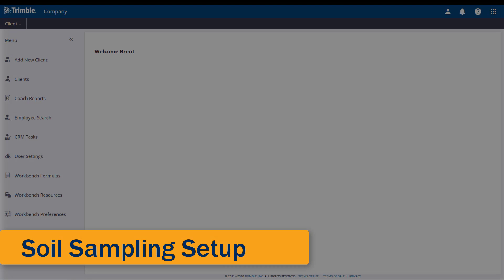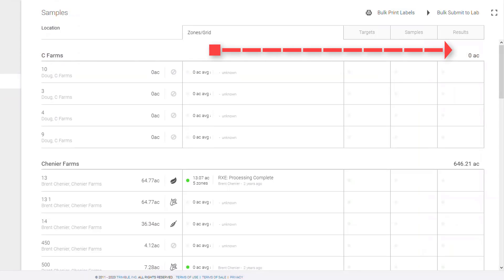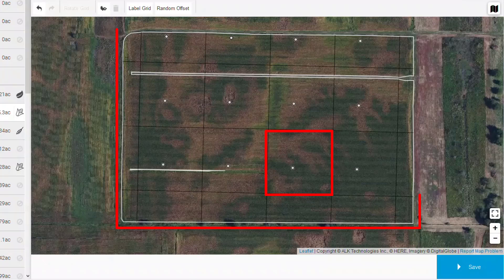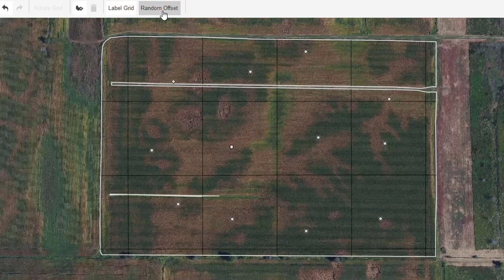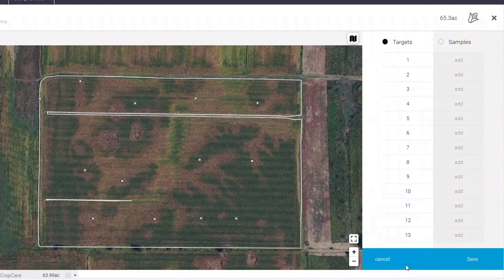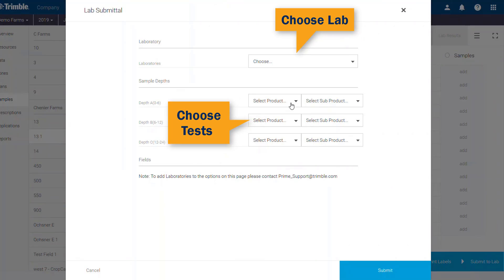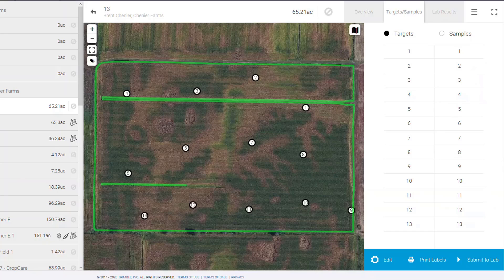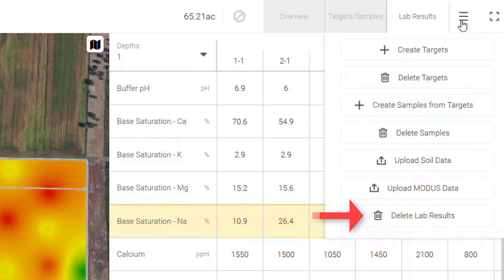Precision Workbench Soil Sampling | Online Training | Trimble Ag Software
This video details how to create soil targets and samples, as well as uploading soil sample data in Precision Workbench.